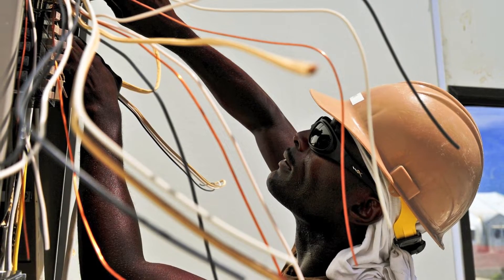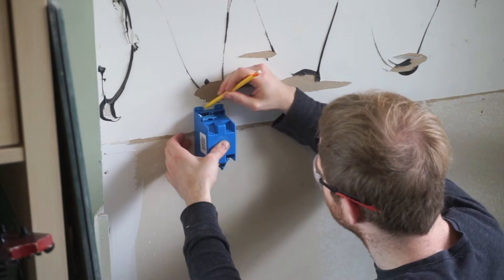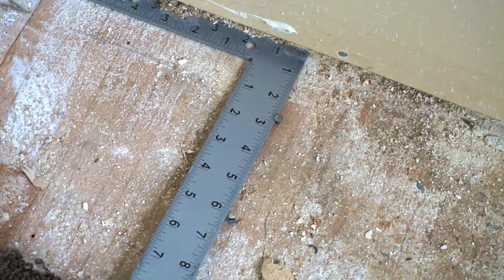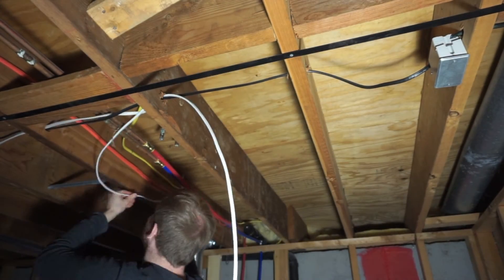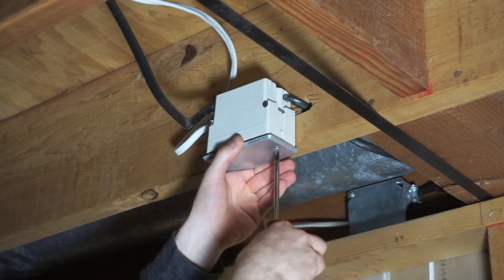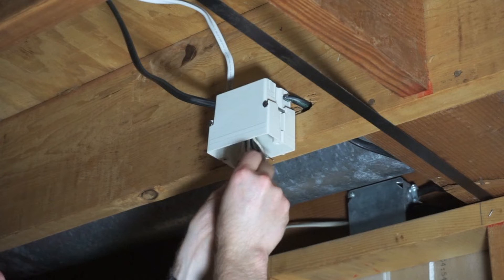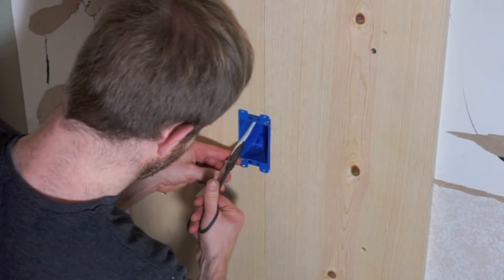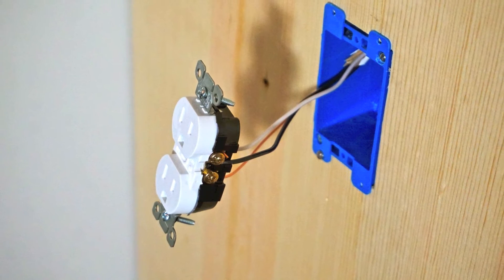How to Install an Outlet From a Junction Box - Electrical Wiring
Learn how to install an electrical outlet from a junction box. In this video tutorial, I will show you how to wire an electrical outlet and how to wire the electrical line from the junction box. This electrical wiring video will give you plenty of tips to help you complete your own projects. I will cover safety precautions to look out for as well as basic electrical code so that you are aware of some of the limitations and restrictions when wiring electrical outlets. I will be installing a new work electrical box into existing drywall by tapping into a junction box. By bringing 15amp power from an existing line via the junction box I was able to install an electrical outlet from the junction box in an existing wall. This video will explain how to wire an electrical outlet with 14-2 electrical wire after bringing power from the junction box. I will explain the steps that should be taken in order to complete this project including any special considerations and safety precautions. Overall, I think this video will provide you with a great visual reference to how you can wire an outlet from a junction box and how to wire the electrical outlet and complete the install. This video will surely help with some basic home improvement projects around your house. So if you enjoy DIY home imporvement projects this video will be perfect for you! This video does not supplement proper electrical instruction but provides a video reference to help with the understanding of electrical wiring for this specific example. I hope you find great value in this video.

Link to determine if you can add a wire to a junction box